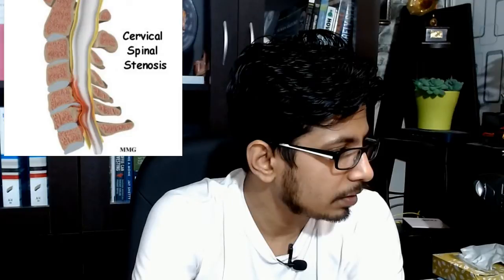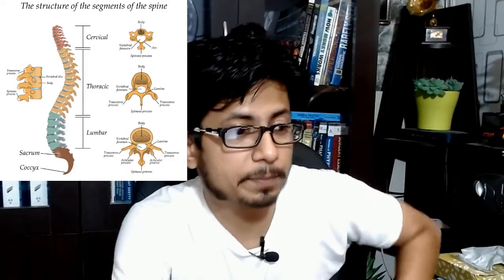What is spinal stenosis | spinal stenosis symptoms | spinal stenosis treatment | Reason of back pain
herniated disc,pinched nerve,spine,lower back pain from spinal stenosis,lumbar spinal stenosis treatment,spinal stenosis lumbar chiropractic treatment.
If you're experiencing back pain and you're wondering what spinal stenosis is, then this video is for you! In this video, we'll discuss the symptoms, diagnosis, and treatment of spinal stenosis.

Spinal stenosis is a condition that can cause back pain and difficulty walking. In this video, we'll cover the reasons why spinal stenosis may cause back pain, as well as the symptoms and treatment of this condition. If you're experiencing back pain and you're wondering what to do, then make sure to watch this video! We'll provide you with the information you need to find a solution and achieve successful treatment.